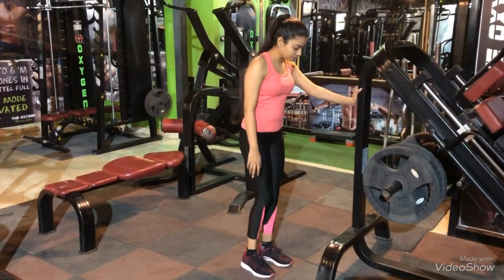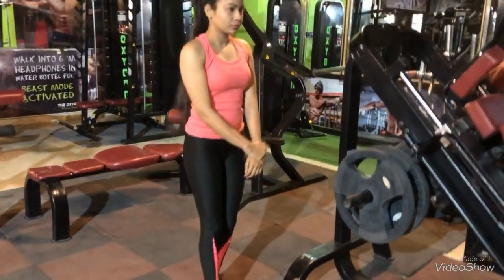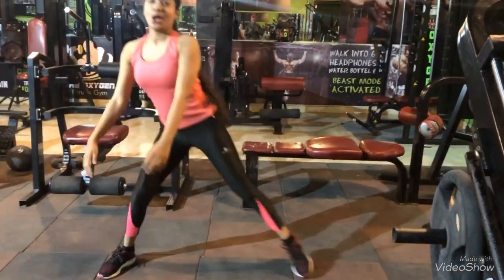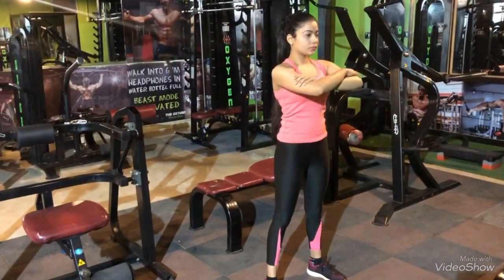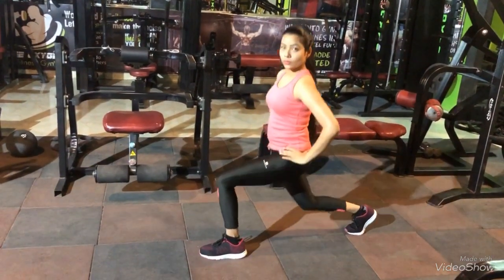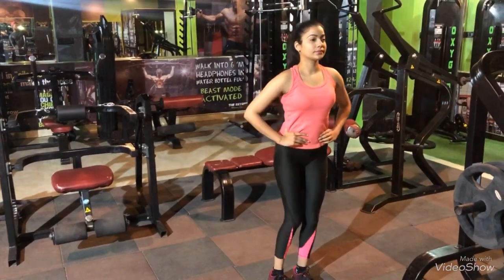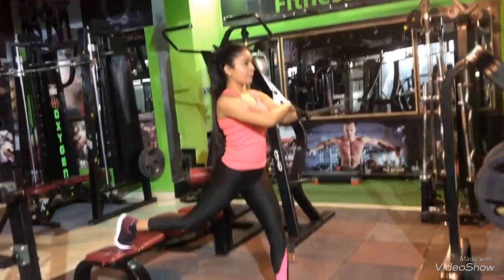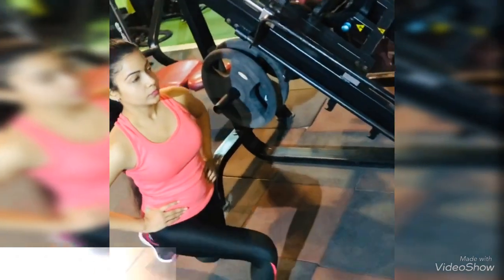Slim legs at home...| Loose thigh fat | Simple exercises without equipment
I Hope you all found this video useful.

LETS GET SOCIAL...
My instagram Id is - @sonamydvofficial
Thankyou.